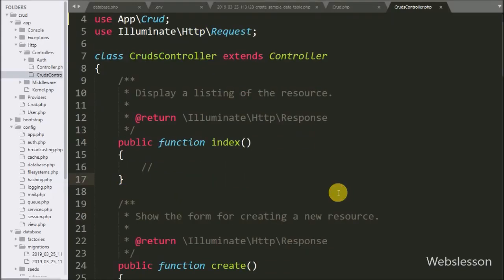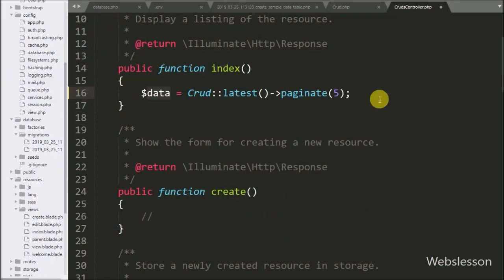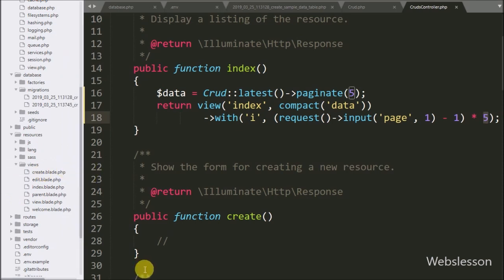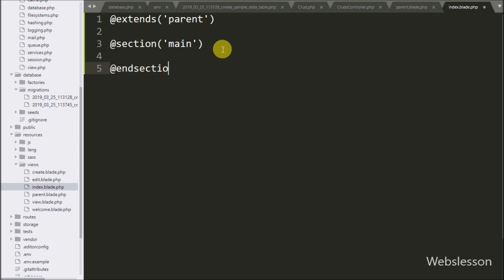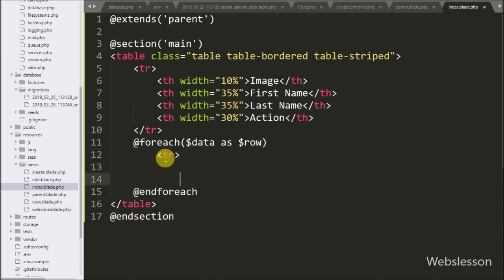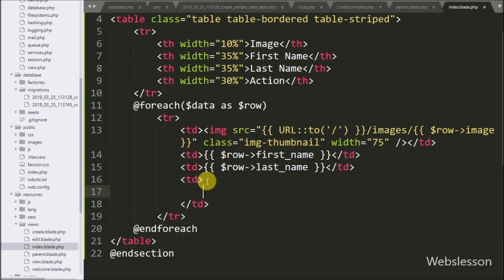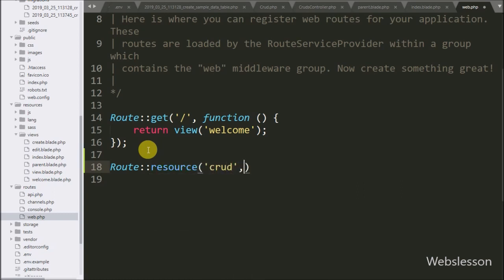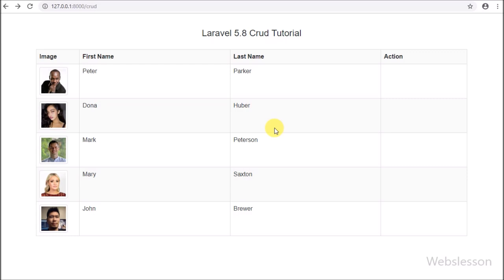Laravel 5.8 Crud Tutorial with Upload File - 2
Learn Mysql Crud Operation with uploading file with this Laravel 5.8 Crud tutorial series and in this part we have covered how to fetch data from mysql table and display on web page in html formate in Laravel 5.8. In this part we have also covered basic Laravel 5.8 basic blade template. Here we have covered first Crud operation like read data from mysql database in Laravel 5.8 framework.